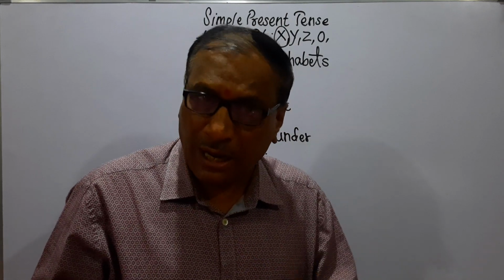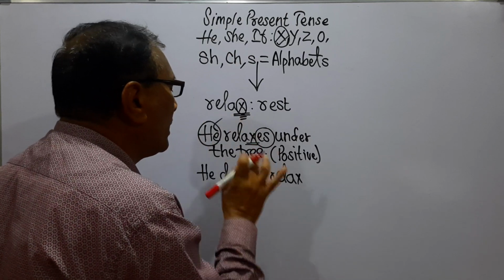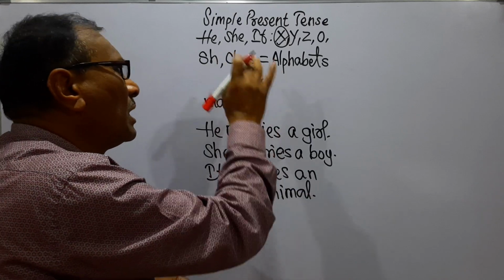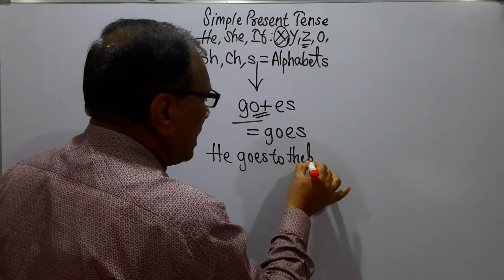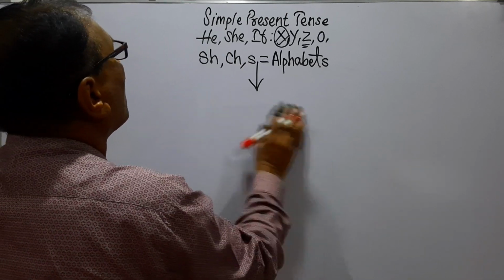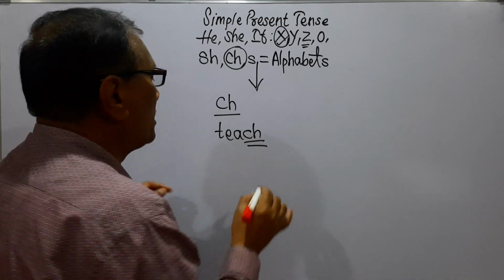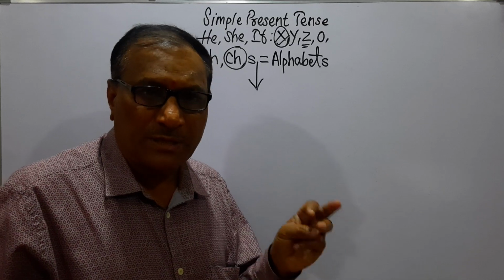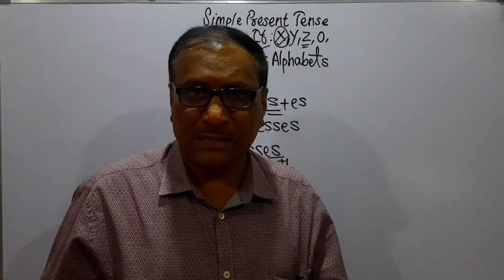719|S/ES SUFFIXES IN SIMPLE PRESENT|YOUTUBEVIDEO|ENGGRAMMAR|@ PROF.L.B.GAYAKAWAD'S ENG LIT WEB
S/ES SUFFIXES IN SIMPLE PRESENT|@YOUTUBEVIDEO |# ENGGRAMMAR |@ PROF.L.B.GAYAKAWAD'S ENGLISH LITERATURE WEB|
  THIS VIDEO SHALL IMPROVE YOUR KNOWLEDGE OF SIMPLE PRESENT TENSE |